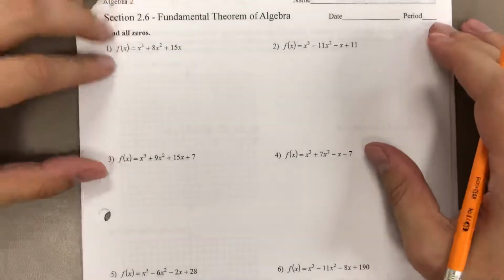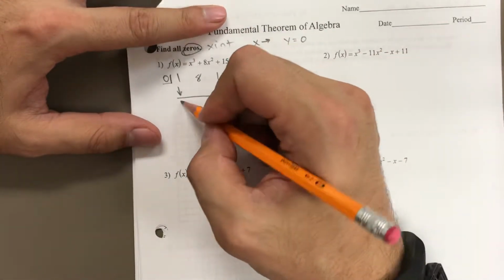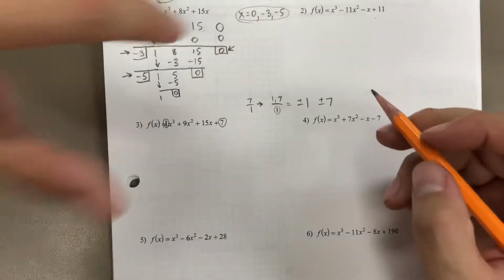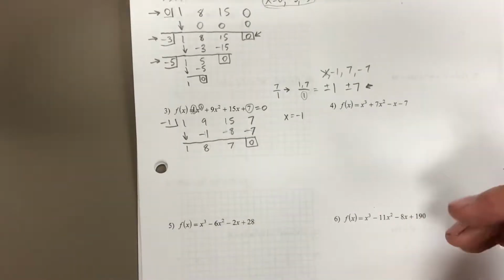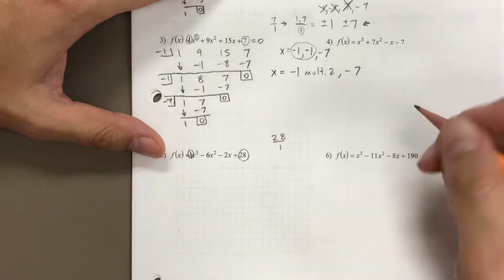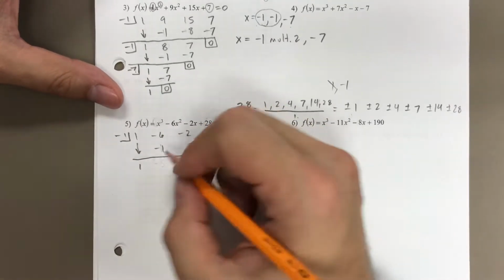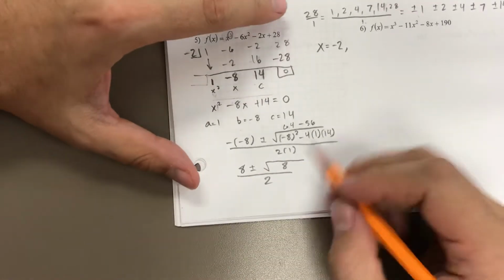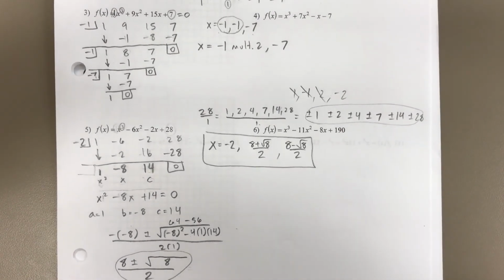Algebra 2 STEM - 2.6 #1, 3, 5